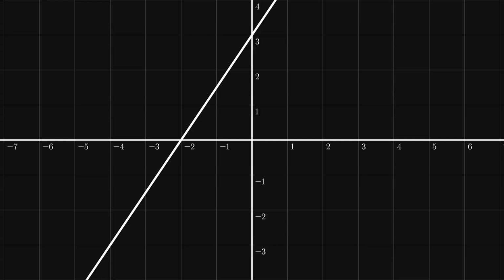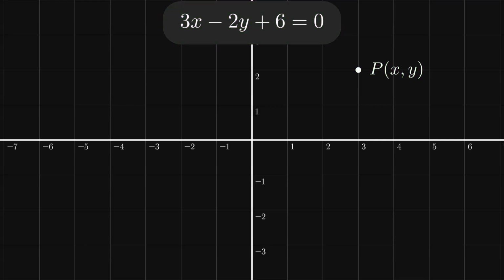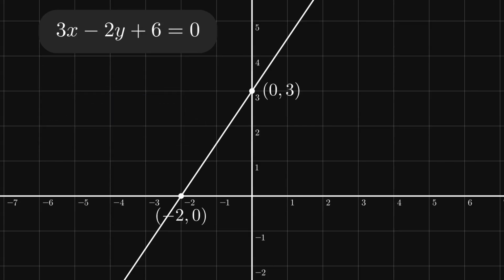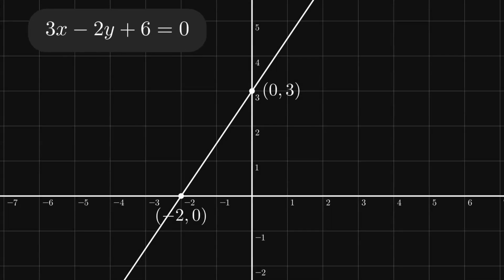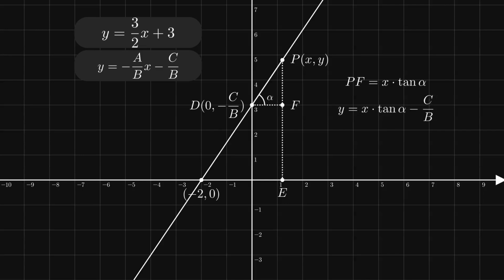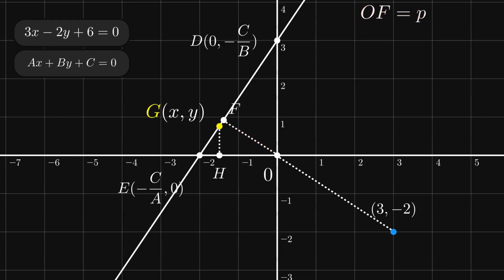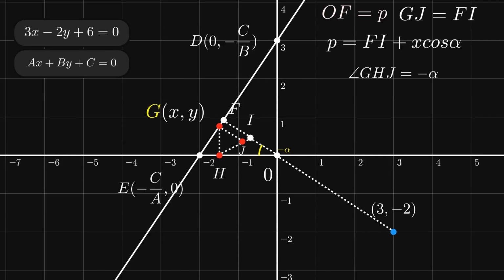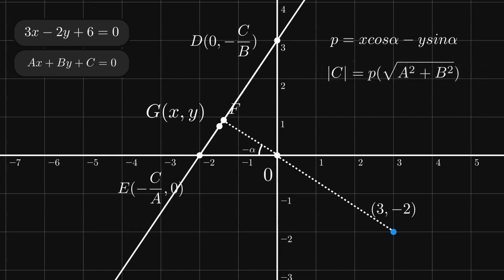General Equation of a Line Visually Explained: What do A, B, and C Actually Mean?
The purpose of this video is to understand, "Why Points are Assembled In a Specific Way ?", and "What Do the Constants A, B, & C Does to Each Point ?". Overall, we will try to understand the General Equation of Straight Line.

CHAPTERS:
00:00 Intro
00:57 Locus
02:57 Missing Points
04:10 The Question - A, B, & C ?
04:58 Slope & A,B ?
05:54 What About C ?
09:32 Outro